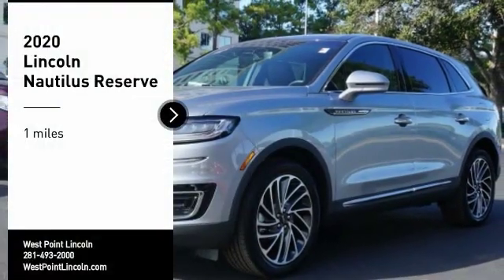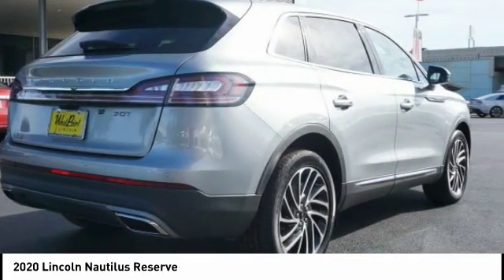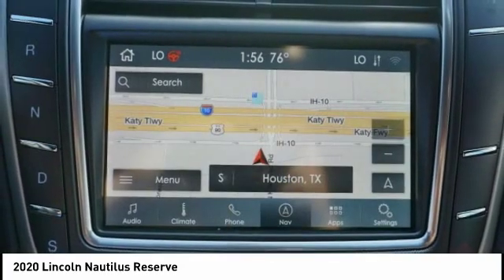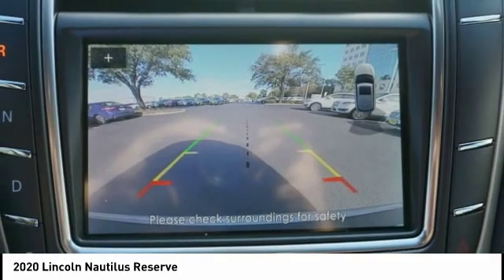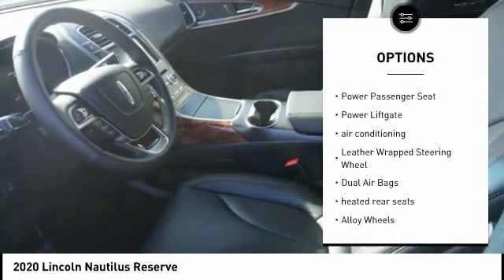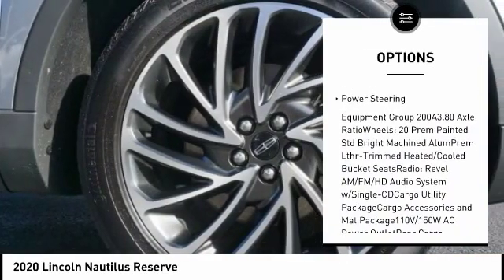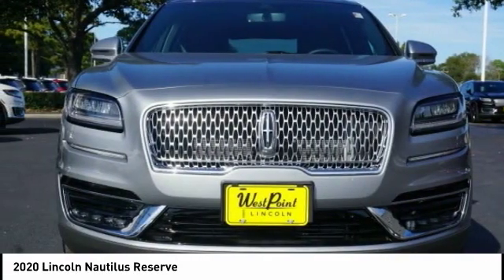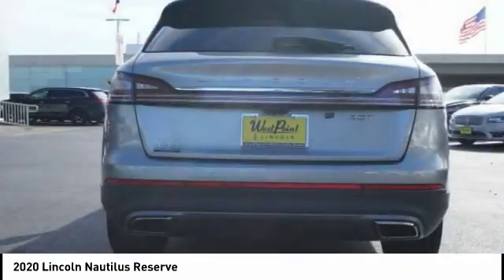2020 Lincoln Nautilus Houston TX 0P061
2020 Lincoln Nautilus Reserve

Price includes: $1000 - Lincoln Retail Customer Cash. Exp. 03/02/2020 $500 - Retail Bonus Customer Cash. Exp. 03/31/2020   West Point Lincoln is excited to offer this beautiful-looking 2020 Lincoln Nautilus Reserve in Radiance with Ebony interior. Well equipped with Cargo Accessories and Mat Package (All-Weather Floor Liners, Durable Lightweight Rubber Cargo Mat, and Rear Bumper Anti-Scratch Pad/Load Protector), Cargo Utility Package (110V/150W AC Power Outlet, Cargo Compartment w/Reversible Mat, Interior Cargo Cover, Molded Plastic Storage Bins, and Rear Cargo Management System), Equipment Group 200A, 13 Speakers, 3.80 Axle Ratio, 4-Wheel Disc Brakes, ABS brakes, Adaptive suspension, Air Conditioning, Alloy wheels, AM/FM radio: SiriusXM, Auto High-beam Headlights, Auto tilt-away steering wheel, Auto-dimming door mirrors, Auto-dimming Rear-View mirror, Automatic temperature control, Blind spot sensor: Lincoln Co-Pilot360 - Blind Spot Information System (BLIS) warning, Brake assist, Bumpers: body-color, CD player, Compass, Delay-off headlights, Driver door bin, Driver vanity mirror, Dual front impact airbags, Dual front side impact airbags, Electronic Stability Control, Emergency communication system: 911 Assist, Exterior Parking Camera Rear, Four wheel independent suspension, Front anti-roll bar, Front Bucket Seats, Front Center Armrest w/Storage, Front dual zone A/C, Front fog lights, Front reading lights, Fully automatic headlights, Garage door transmitter: HomeLink, Heated door mirrors, Heated front seats, Heated rear seats, Heated steering wheel, Illuminated entry, Knee airbag, Leather steering wheel, Low tire pressure warning, Memory seat, Navigation System, Occupant sensing airbag, Outside temperature display, Overhead airbag, Overhead console, Panic alarm, Passenger door bin, Passenger vanity mirror, Power door mirrors, Power driver seat, Power Liftgate, Power moonroof: Panoramic Vista Roof, Power passenger seat, Power steering, Power windows, Prem Lthr-Trimmed Heated/Cooled Bucket Seats, Radio data system, Radio: Revel AM/FM/HD Audio System w/Single-CD, Rain sensing wipers, Rear anti-roll bar, Rear reading lights, Rear seat center armrest, Rear window defroster, Rear window wiper, Remote keyless entry, Security system, Speed control, Speed-sensing steering, Speed-Sensitive Wipers, Split folding rear seat, Spoiler, Steering wheel memory, Steering wheel mounted A/C controls, Steering wheel mounted audio controls, SYNC 3 Communications & Entertainment System, Tachometer, Telescoping steering wheel, Tilt steering wheel, Traction control, Trip computer, Turn signal indicator mirrors, Variably intermittent wipers, Ventilated front seats, Voice-Activated Touchscreen Navigation System, and Wheels: 20 Prem Painted Std Bright Machined Alum.